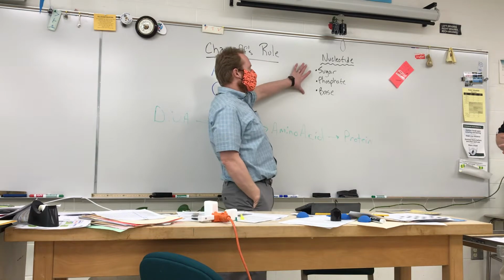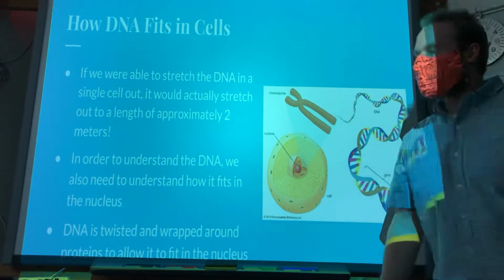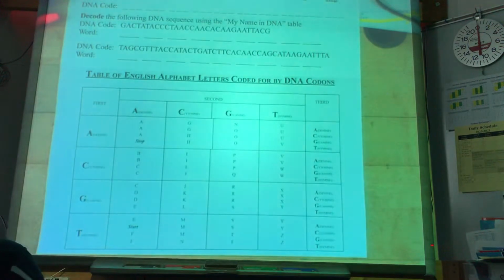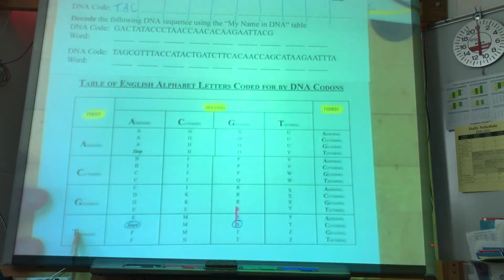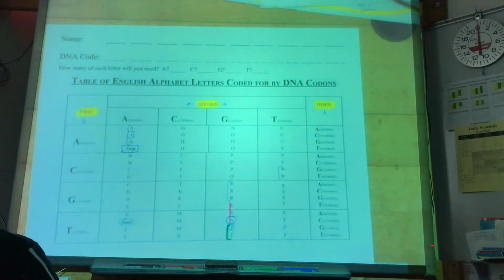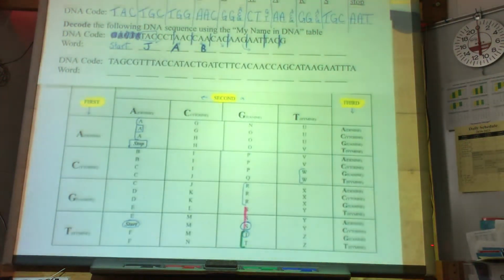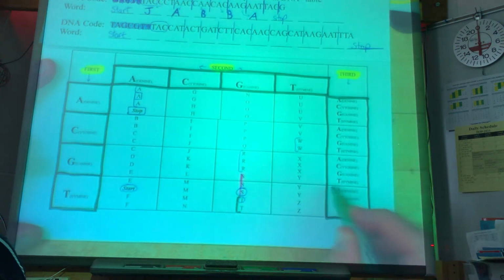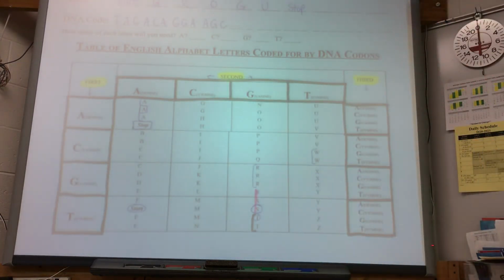Biology -In-Person - 2/1 or 2 (Monday OR Tuesday)